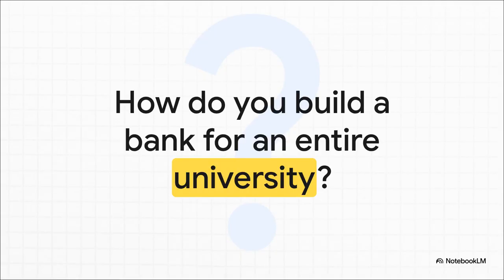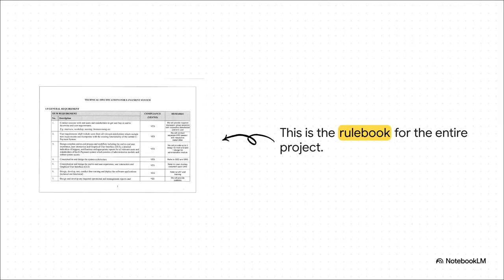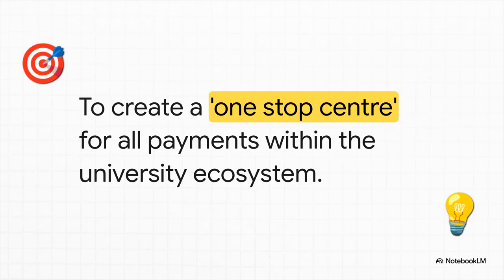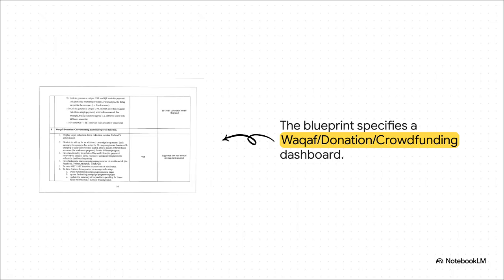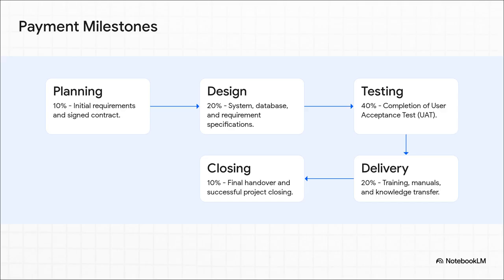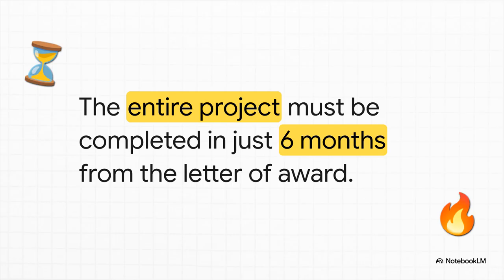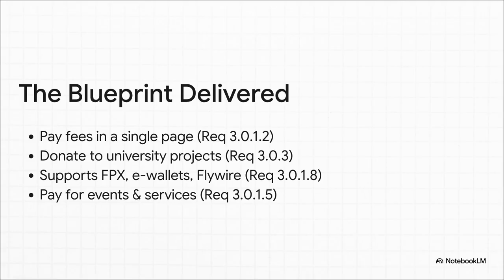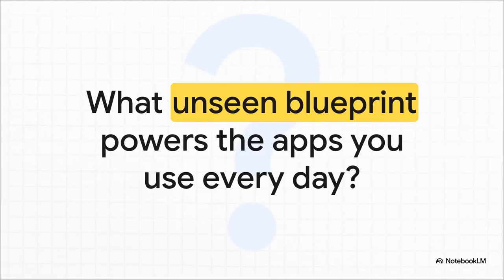Blueprint to Reality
Discover our journey on developing the project from planning to product